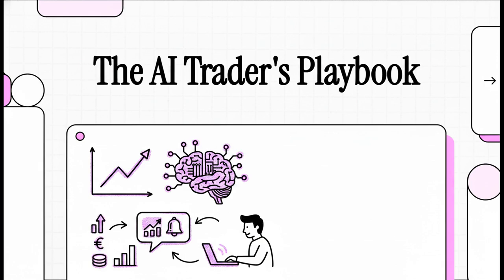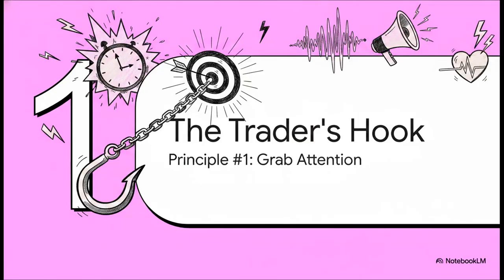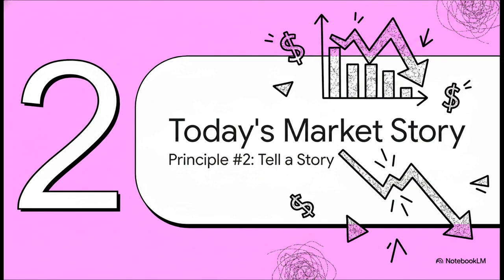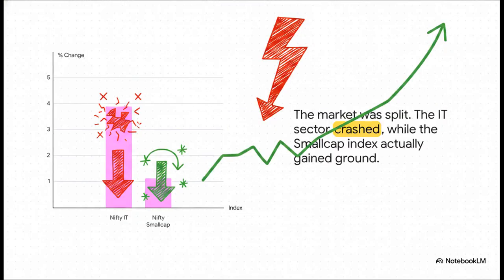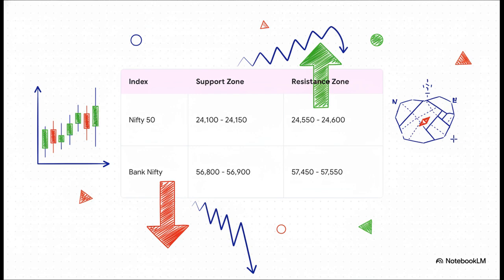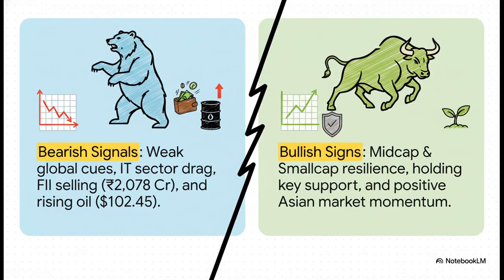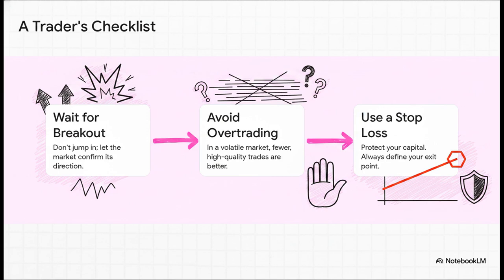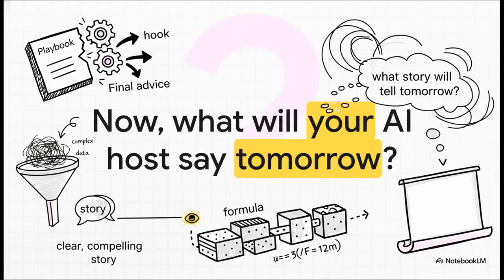Aaj Market Me Kya Hua? 🔥 | Nifty & Bank Nifty Analysis | Kal Kya Hoga? 23 April 26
Aaj Market Me Kya Hua? 🔥 | Nifty & Bank Nifty Analysis | Kal Kya Hoga?

📊 Aaj Ka Indian Stock Market Update
Is video me hum discuss karte hain aaj market me kya movement raha aur kal ke liye kya important levels hain.

👉 Key Levels (Today):
Support: 22,300
Resistance: 22,700

👉 Aaj Kya Hua:
Nifty aur Bank Nifty ne important zones test kiye, jisse kal ka direction decide ho sakta hai.

🌍 Global Cues:
US market sentiment aur news ka impact kal ke opening par dekhne ko mil sakta hai.

⚠️ Trader Tip:
Overtrading avoid karein ❌
Stop loss zaroor use karein ✅

👇 Comment karein: Kal market BULLISH ya BEARISH?

🚨 Kal market me bada move aa sakta hai—video end tak dekho!